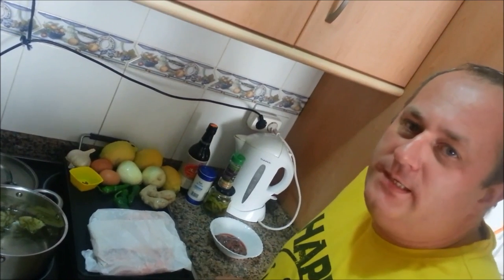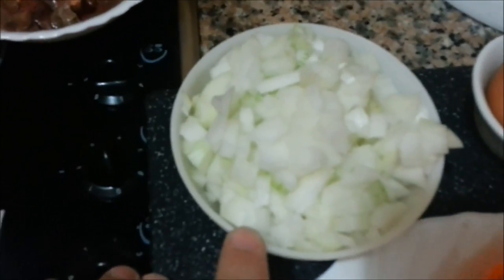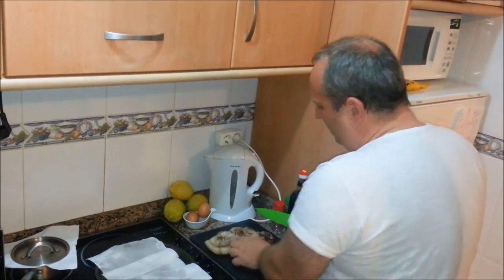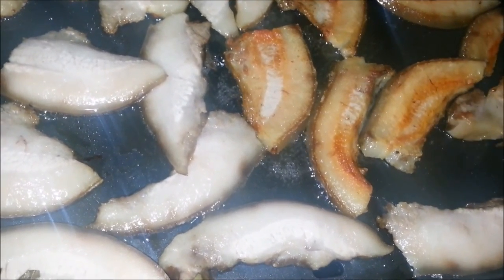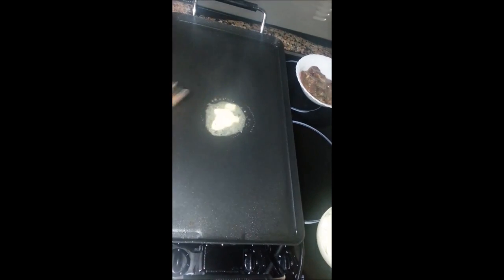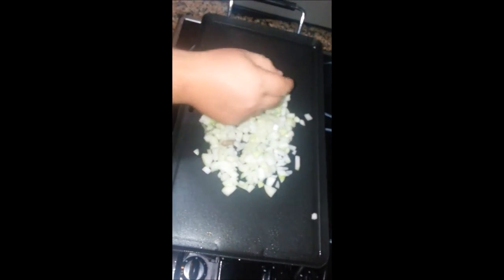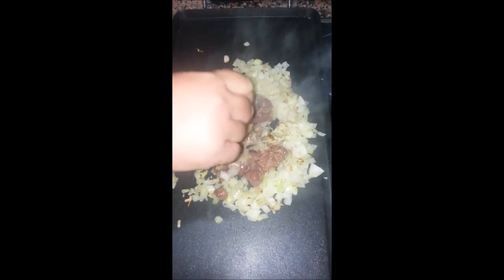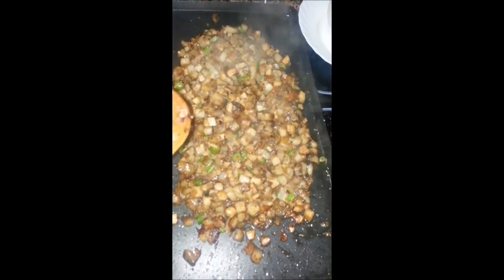How to Make Sizzling Sisig - Matt Wilkie Cebu Expat.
Sizzling Sisig is a very popular dish in the Philippines with many variations. But today I will show you how to make one of them. RECIPE BELOW :-

600g pork cheeks
4 whole chicken liver
1 large onion
1 clove garlic
2 tbsp saoy sauce
1 thumb size ginger, finely grated
1 tbsp pepper
1 tbsp. garlic powder
2 finger chillies, finely chopped
2 eggs
mayonaise